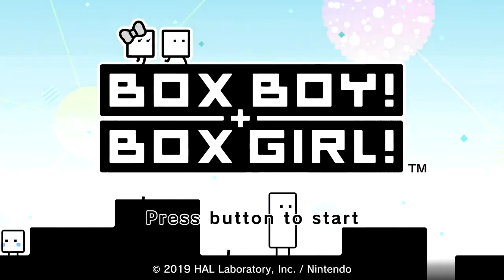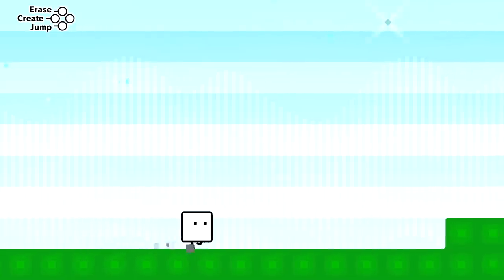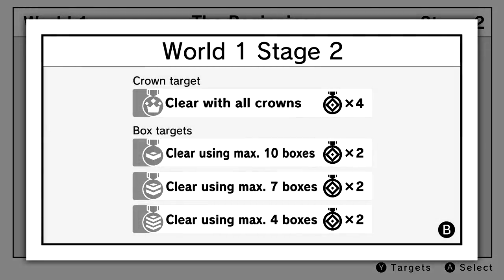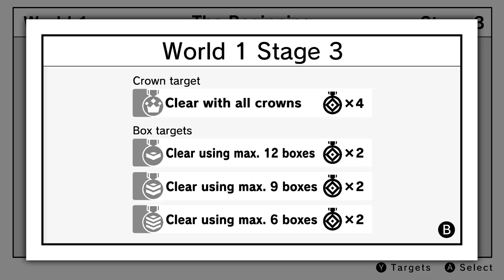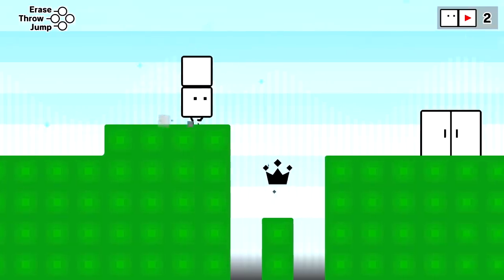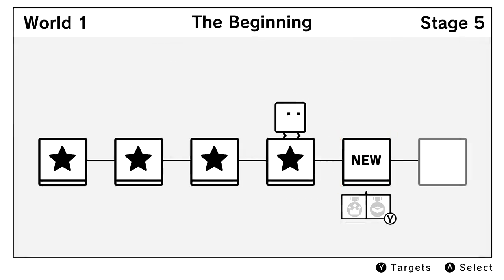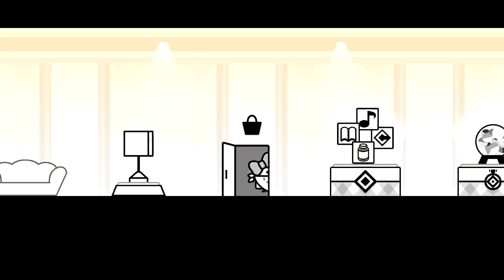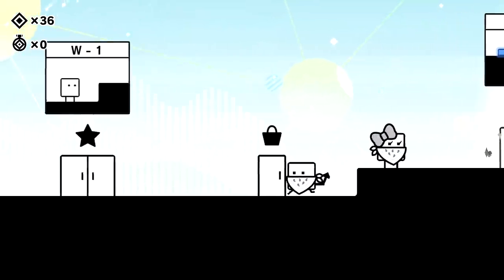BOX BOY! + BOX GIRL! Gameplay Walkthrough - Episode 1 - World 1 The Beginning 100%!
Welcome to the BOX BOY! + BOX GIRL! Part 1! We begin our Box Boy Nintendo Switch adventure with Qbby completing World 1 The Beginning!

More information about BOX BOY! + BOX GIRL! on Nintendo Switch played by ZebraGamer
Two brainboxes are better than one
Think outside the box to save a world in peril! As Qbby or Qucy, you’ll create boxes and use them to surmount more than 270 puzzling stages—the most in the series to date! The box planet is plagued with obstacles, so jump, climb, drift, ride, and warp your way past them in three modes, complete with their own stories, stages, challenges, and techniques. You can even team up for a 2-player adventure starring both star-crossed boxes!
A Tale for Two is a new mode in which—for the first time in the series—two players can work together to solve puzzles… Or one brave player can alternate between Qbby and Qucy! On top of that, there’s a third adventure starring Qudy, the tall one, and thanks to his extra-tall boxes, you’ll even have to think outside the rectangle! As you beat stages, you’ll uncover more, and if you’re efficient, earn medals you can use to score everything from boxy accessories to simple comics to helpful items at the in-game shop. Got your eye on a sweet sailor costume? Then try Balloon Challenge: if you get all ten balloons before the time runs out, you’ll score extra medals!